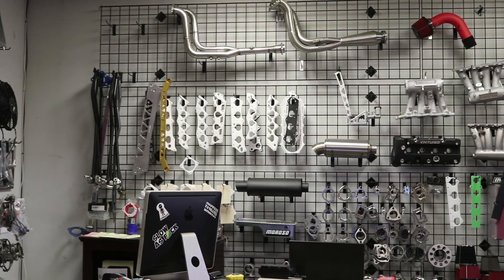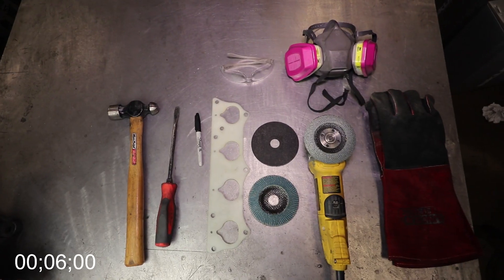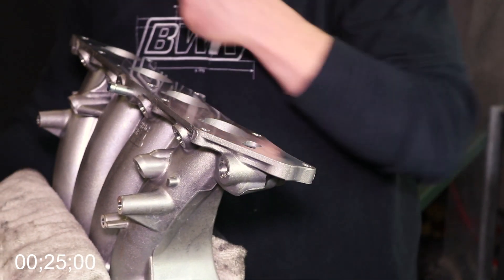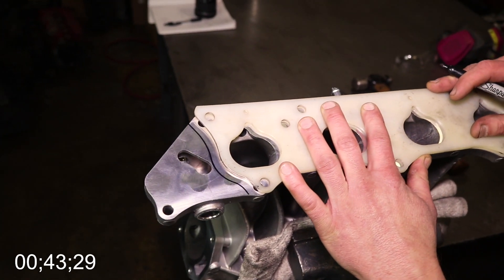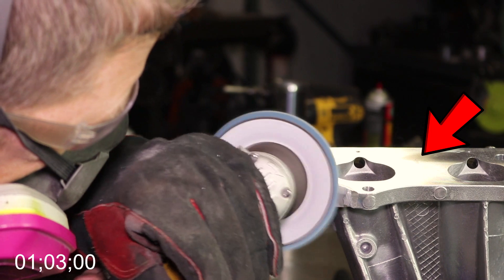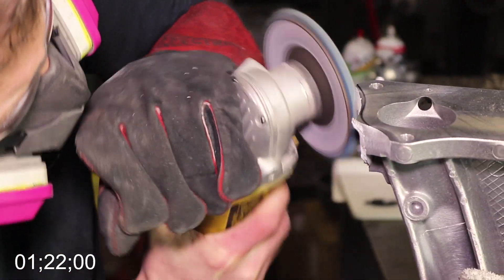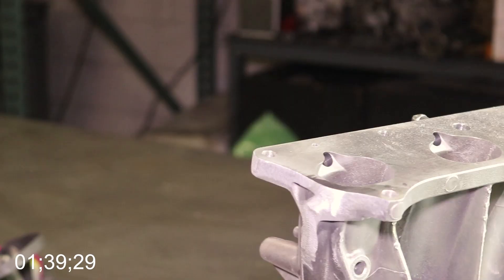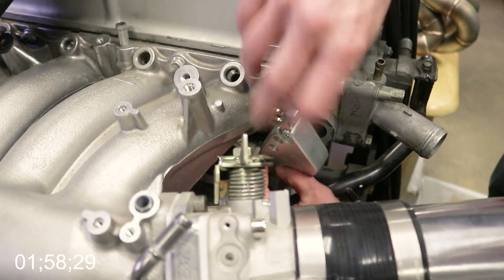How to Clip an RBC Intake Manifold in Under 2 Minutes (K20)| Two Step Tuesday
How to Make MORE POWER in Under 2 Minutes (Honda K-Series)
Welcome to the brand new series on my channel, Two Step Tuesdays. I am super excited to be making these videos because it gives me an opportunity to upload videos that aren't exactly what I normally upload, and also learn something new while sharing it with you guys. My goal with this series is to post them on Tuesday's, but only if I have content. I will never force a Two Step Tuesday vid. With that being said, I might not post one for a week or two. Who knows. I will try to post them as often as I can though. Also, HUGE shout out to my brother Josh Noll for making the intro animation. It looks awesome in my opinion.
P. C. E. A.
One6 Location ► 610 Bennett Rd, Elk Grove Village, IL 60007